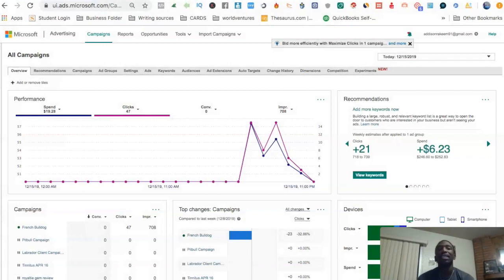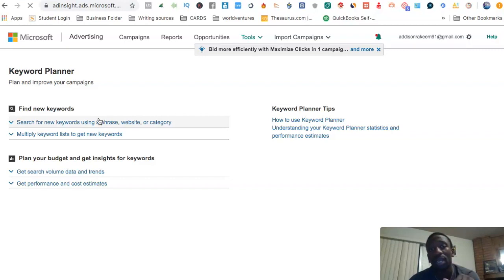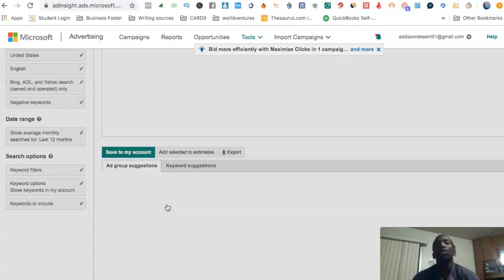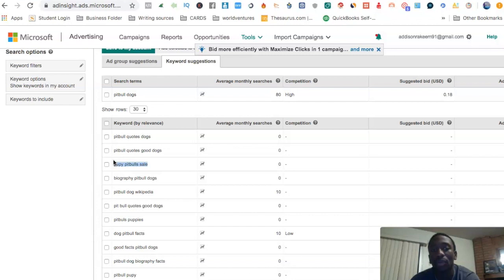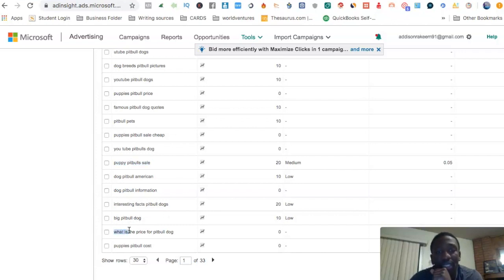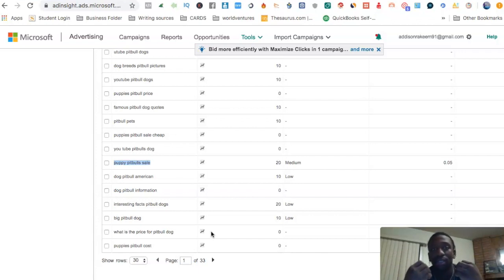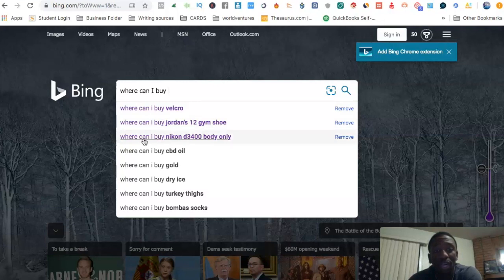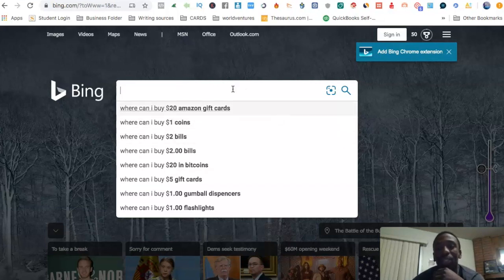Keyword Research For Bing Ads - These Secret Keywords Can Make You Money!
In this video I go over how to do Keyword Research For Bing Ads this way you can find more profitable keywords and uncover the ones other advertisers are missing.

If you get the right keywords, your bing campaigns will be way more profitable trust me I can speak from experience seeing I have been running bing ads for quite some time.

There are a lot of tools available, but if you're running bing ads it can be insanely useful to know about the bing ads keyword planner tool.